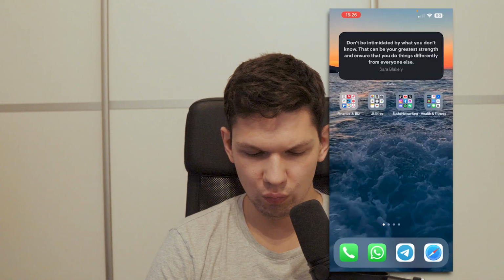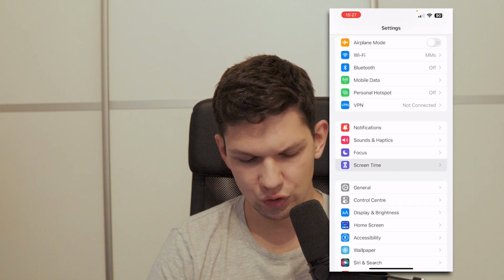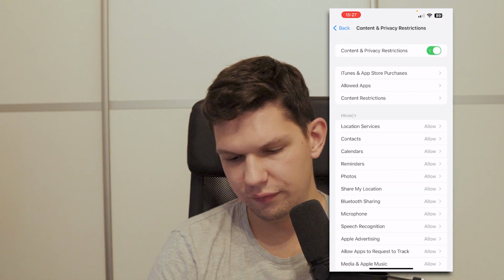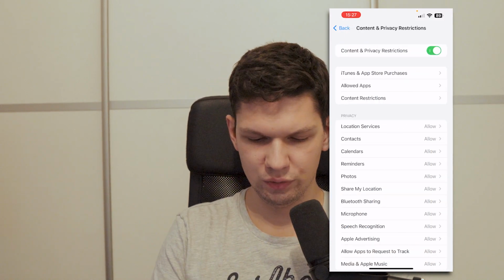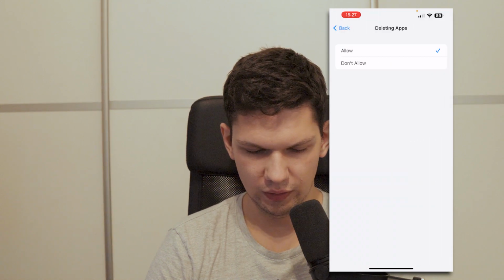How To Fix Can't Delete Apps On iPhone - Full Guide (latest update)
Learn exactly how to Fix Can't Delete Apps On iPhone